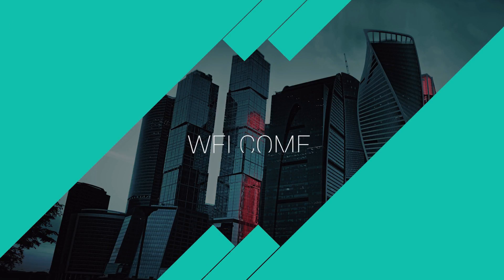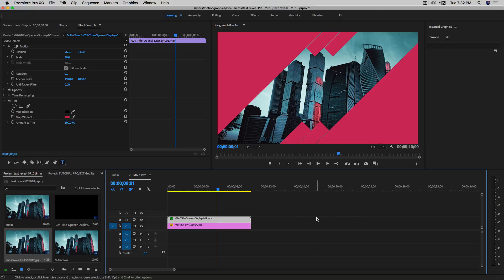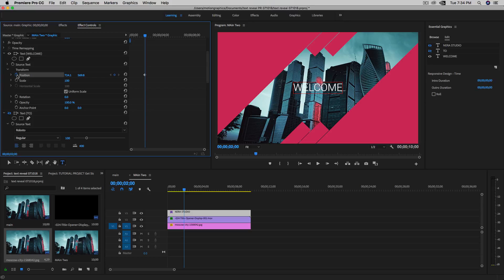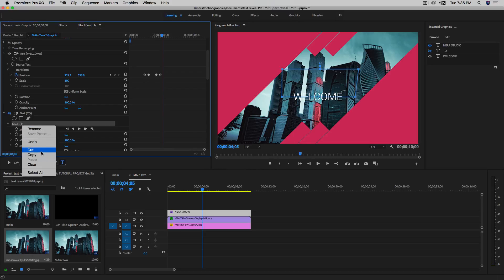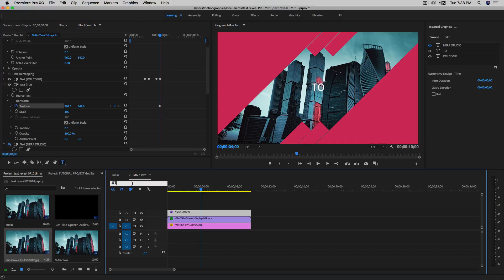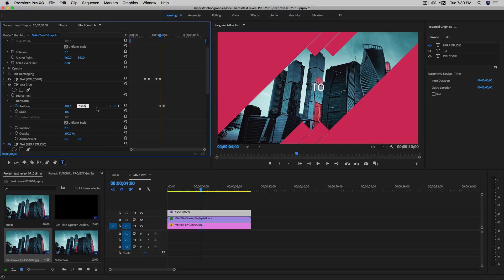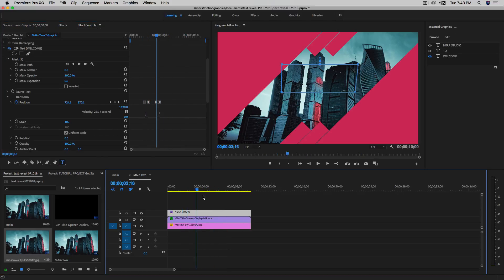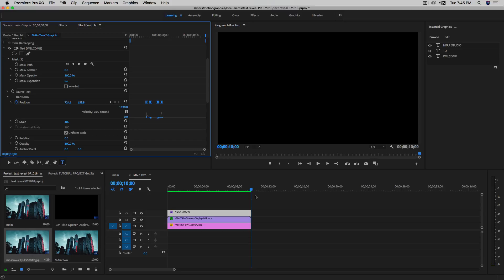TUTORIAL text reveal in premiere pro 2018 with matte transitions pack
Welcome to another short tutorial after four weeks haven't uploaded anything, my graphic card stoped working and thanks God it was under warranty so the replaced it but bat is they sent a old card all scratched...

So please make sure to follow the instruction down bellow in order to get the full pack, you must do what the samples show with images so you will get the link to download and make sure to check all the video created with matte transitions...

NOTE!
We decide to not give this free anymore due a many complaints